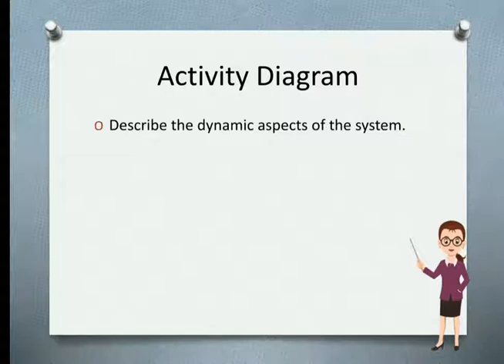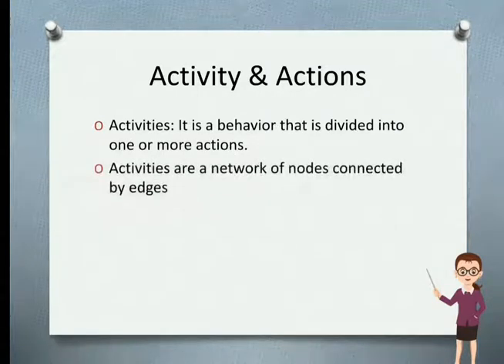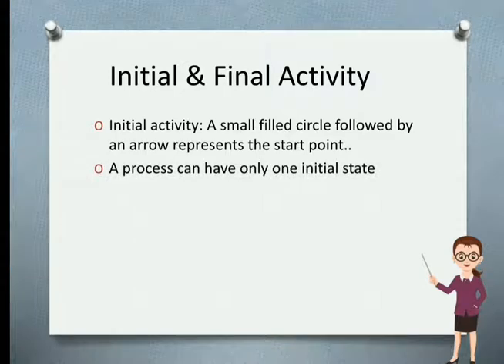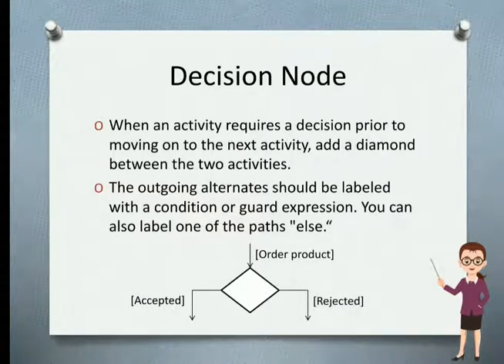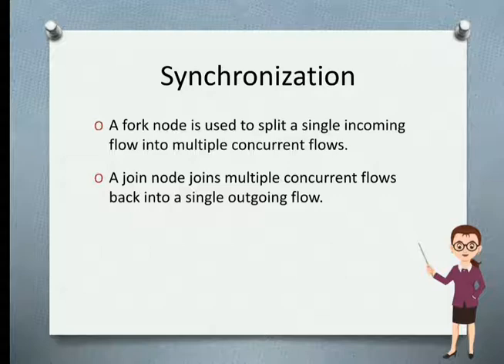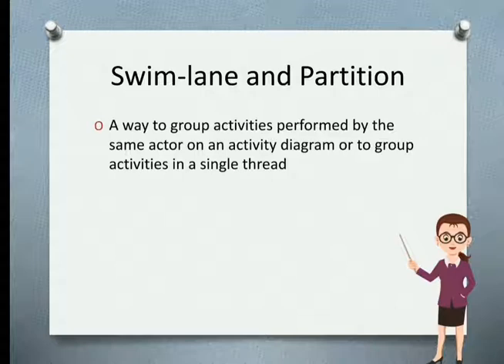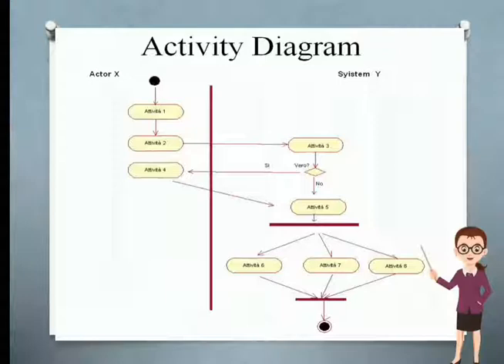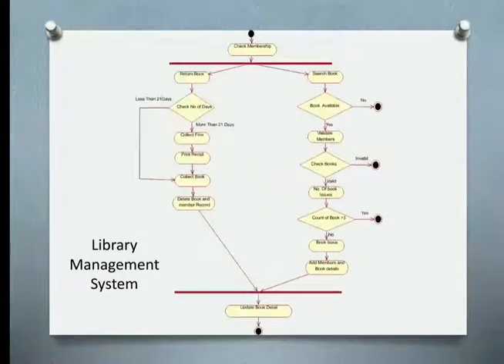Interaction and behavioral modeling: Activity Diagram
This video contains detailed description of activity Diagram it's notation and example